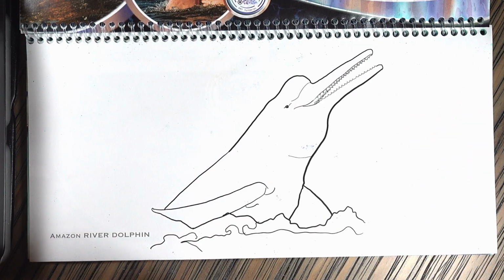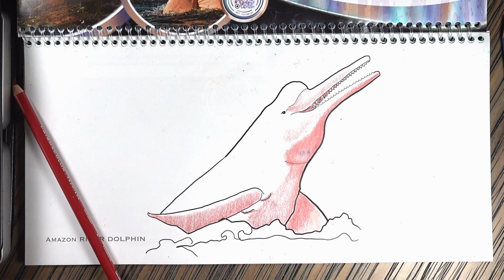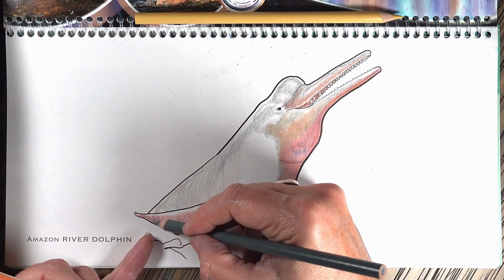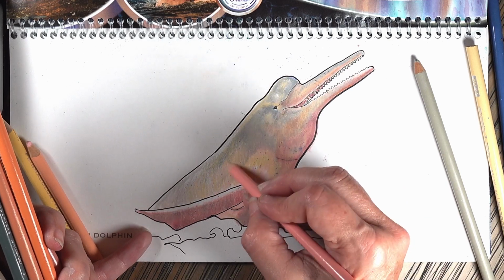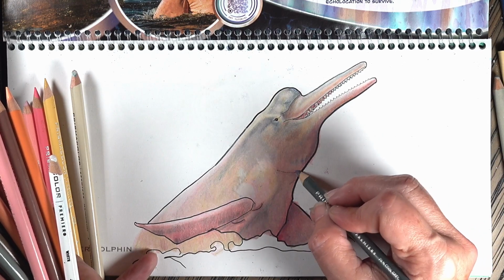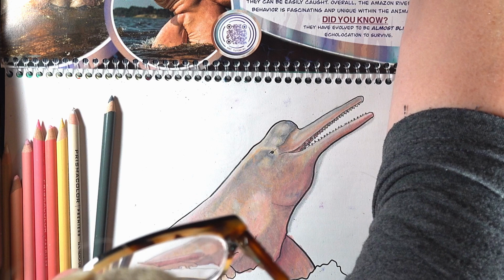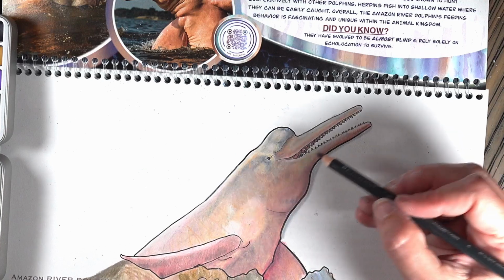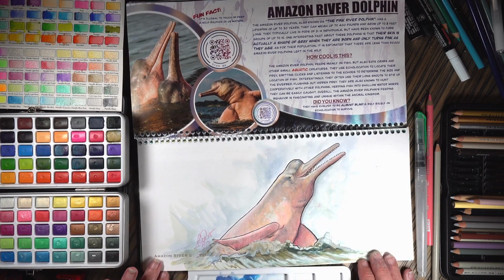How To Color The Amazon River Dolphin ( Coloring Pencils And Water Color Paint)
This is the tutorial for the Amazon River Dolphin in our Dolphin Coloring book